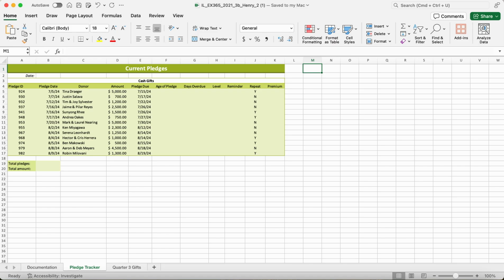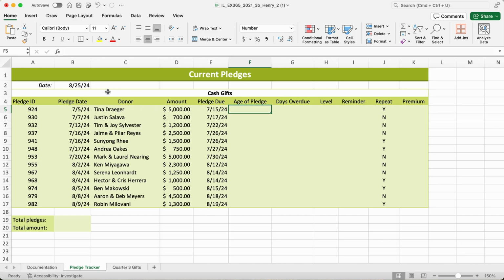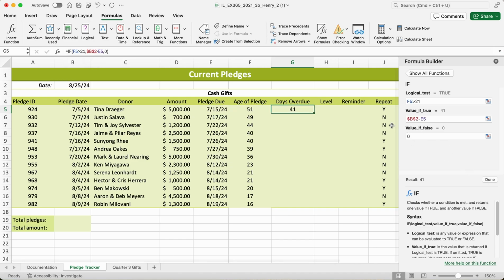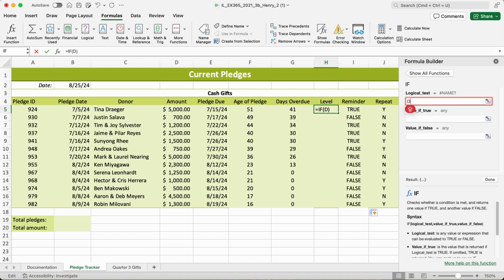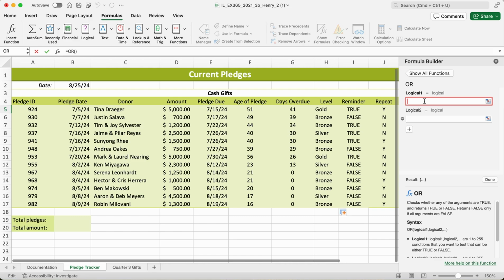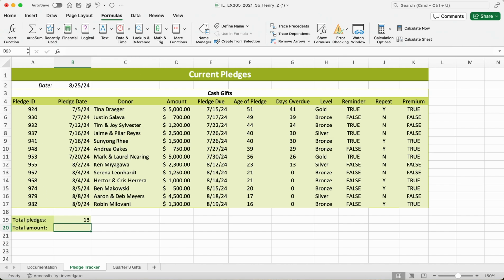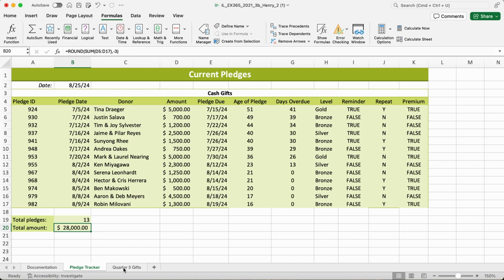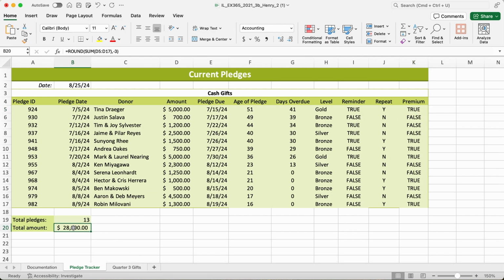Excel Power Functions: Master IF, AND, OR, and SUM for Data Analysis Project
Transform your spreadsheets with these essential Excel functions! In this video, we'll cover a range of powerful Excel functions that will help you analyze data, automate tasks, and enhance your productivity. Whether you're a beginner or looking to refine your skills, these tips will make working with Excel more efficient and effective.